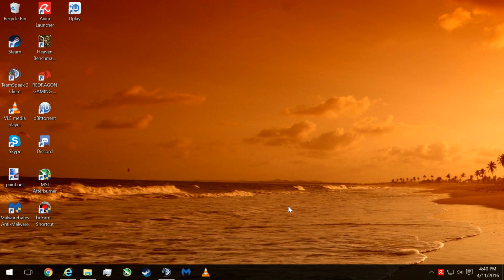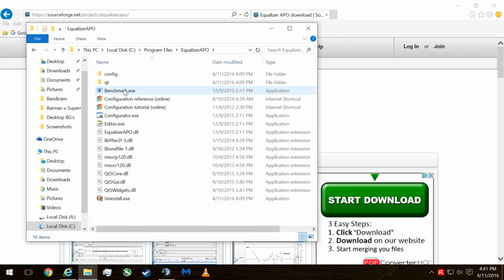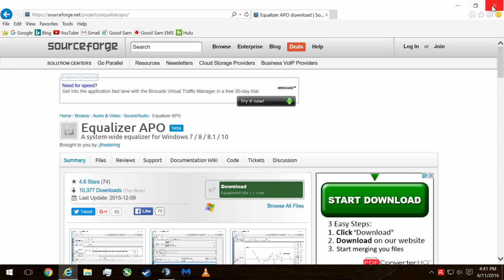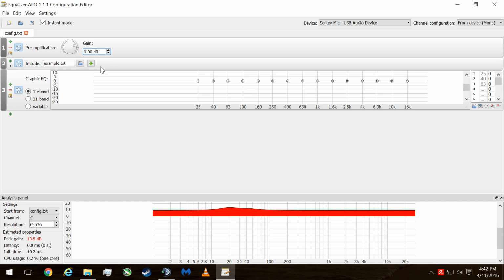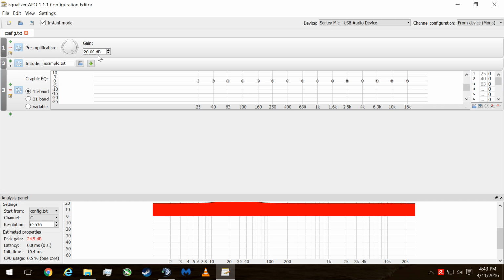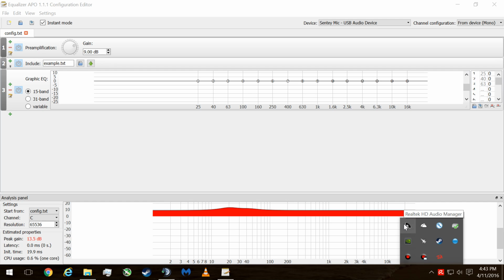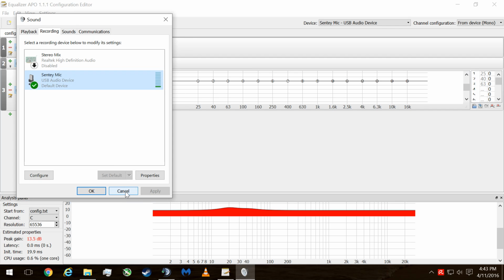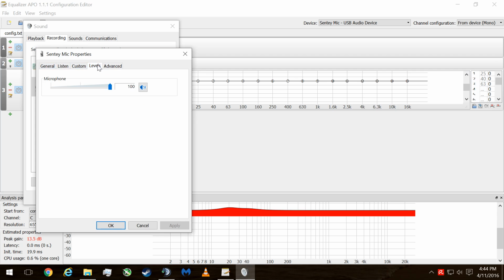Boost mic level in Windows 10 with Equalizer APO